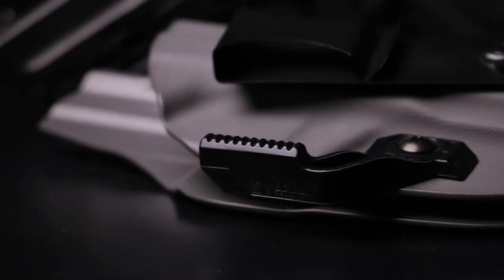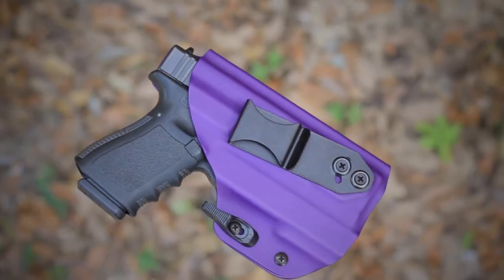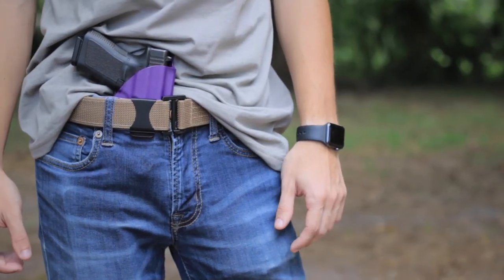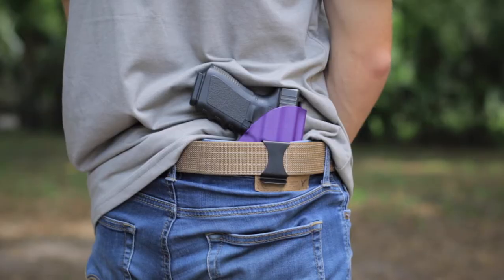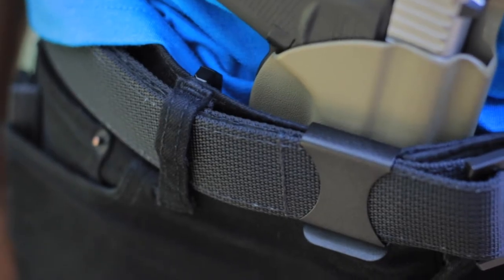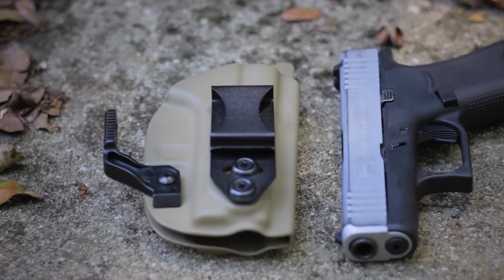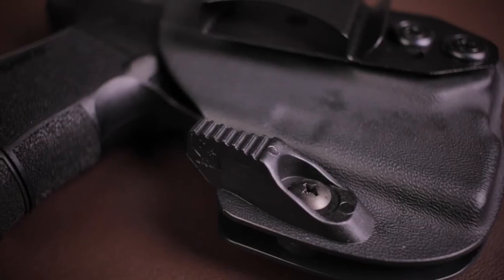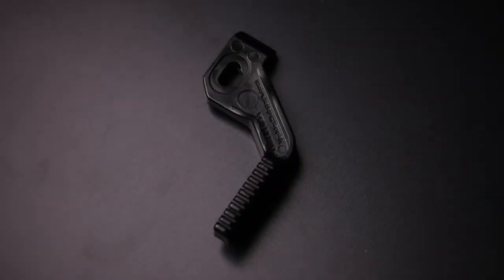What is a holster claw? (And how does it work?)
What is a holster claw? How does it work? Why are they useful? In this video, Jared goes over all of these questions and more. You will find out what a holster claw is, how it works, is it necessary, and how to wear it. A holster claw(also known as a holster wing or just the "claw") is an incredibly useful tool that keeps your gun concealed and comfortable. Check out our blog article down below to read more about it!